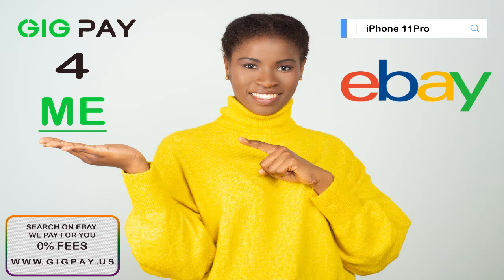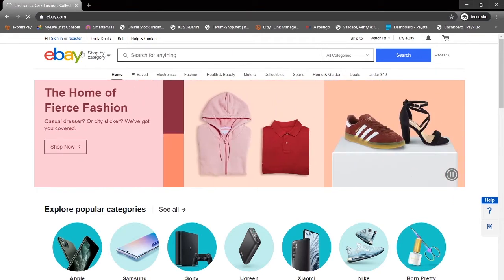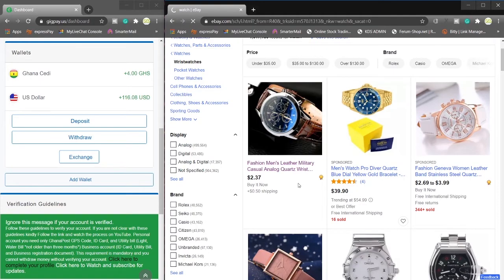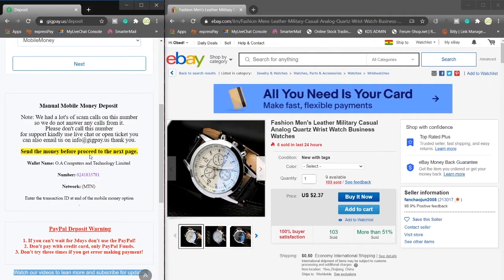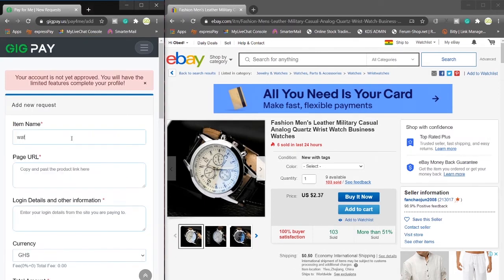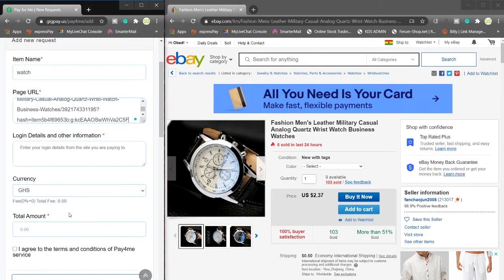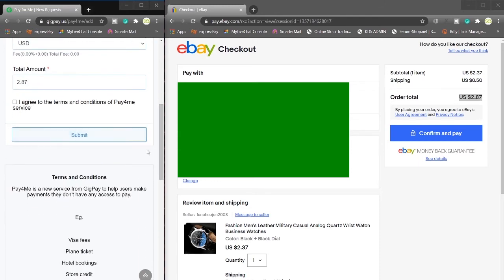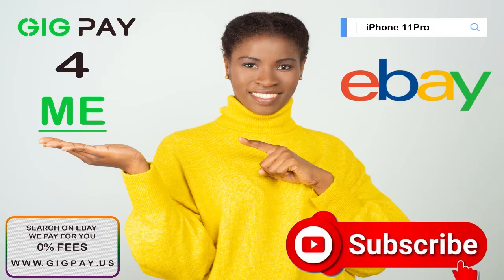How to use gig pay payment gateway to shop on eBay even if you don't have PayPal account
eBay is one of the biggest shopping platforms in the world. They have very nice quality and affordable products but the problem for most African countries not been able to shop from them is their payment method they accept only PayPal, so now GIGPAY has developed a payment system called Pay4Me so all you have to do is to search the products you want from eBay and submit the product link to GIGPAY we will Pay4You.